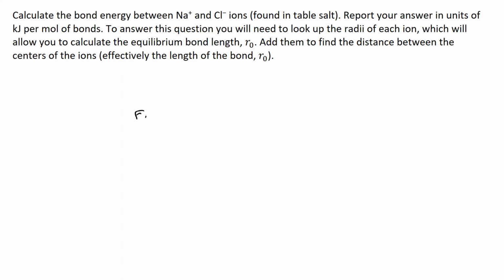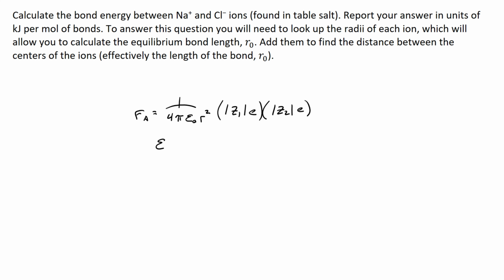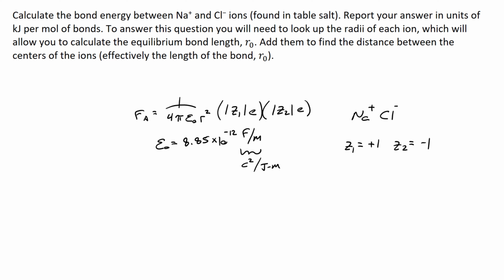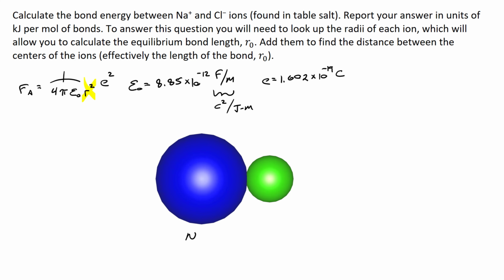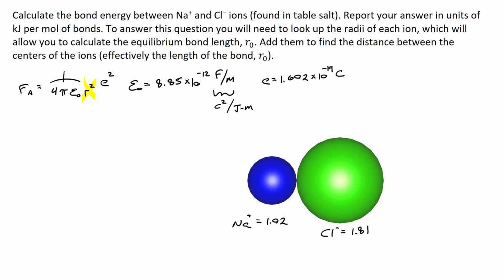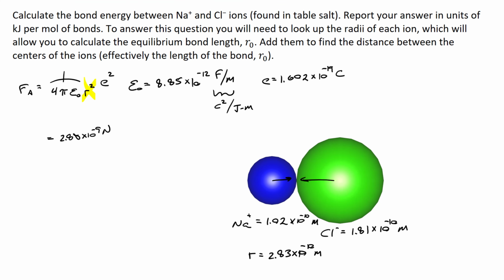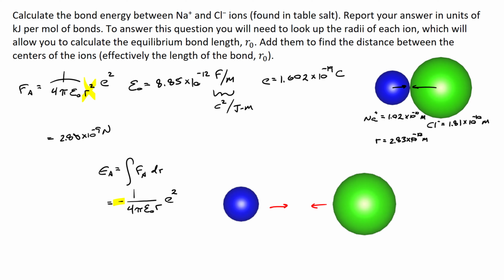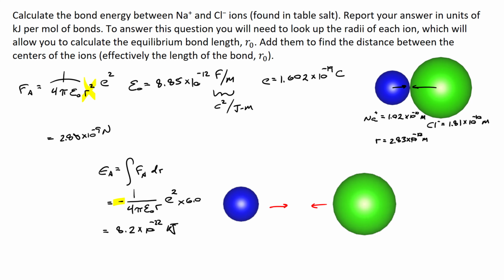ionic bond energy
Calculate the bond energy due to electrostatic attraction.